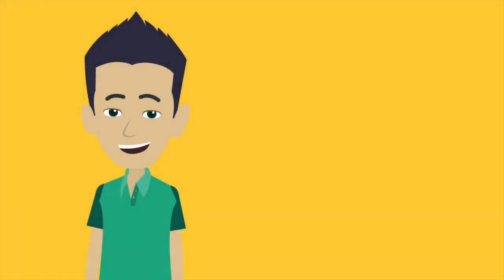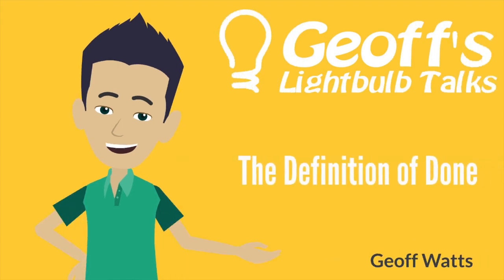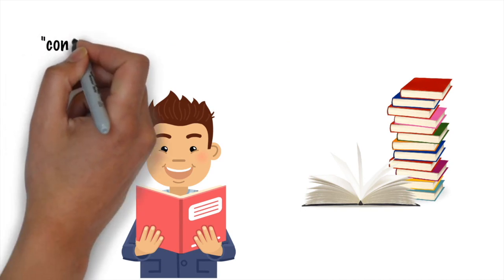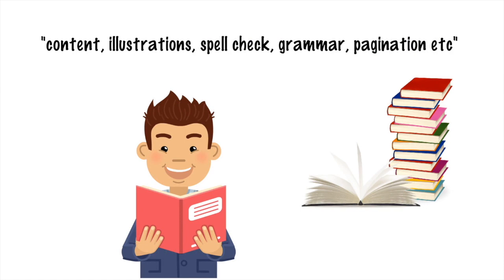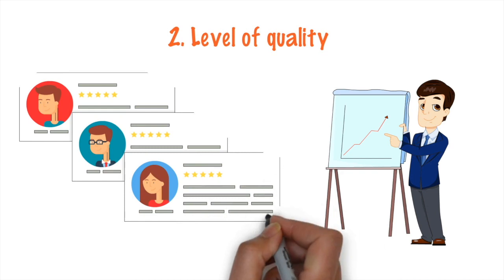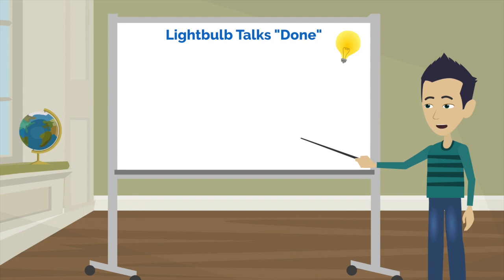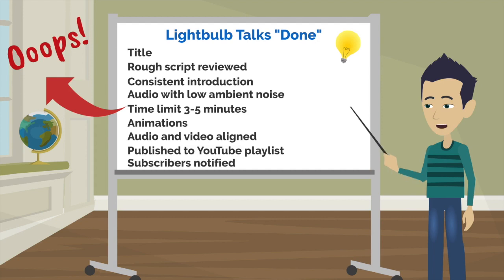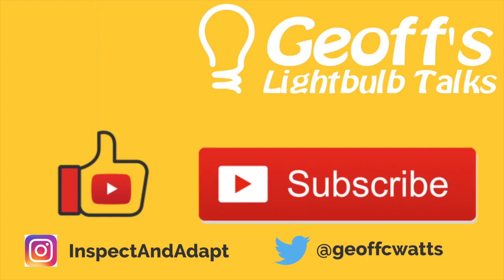Done With Scrum! // Lightbulb Talk #16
Are you 'done done'? Or really just 'done'? What is the definition of 'done'? Better yet, what is YOUR definition of 'done' and is it the same as the rest of your team's?

Top UK Scrum and leadership coach, Geoff Watts, explains why having a common definition of 'done' is crucial and gives you some clarification of how to put this into practice.